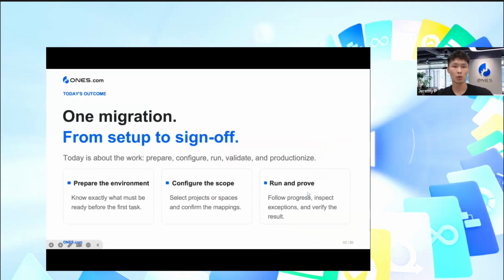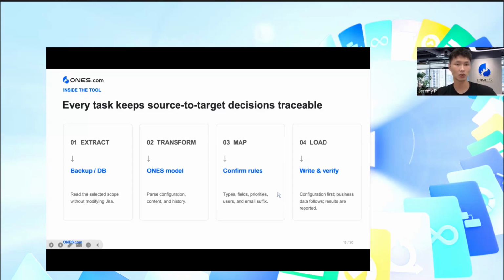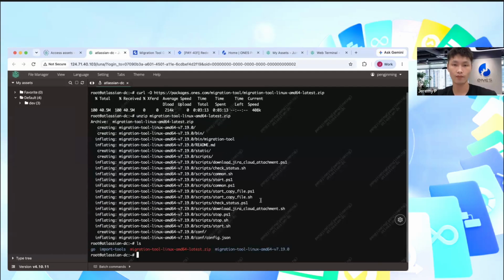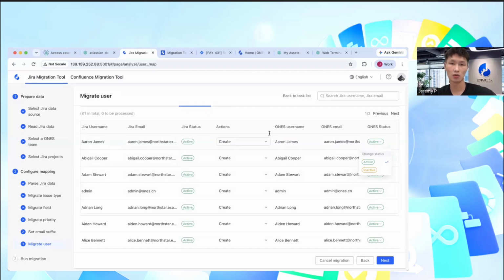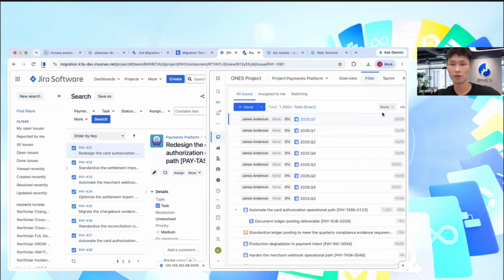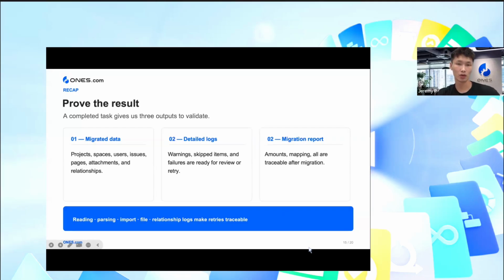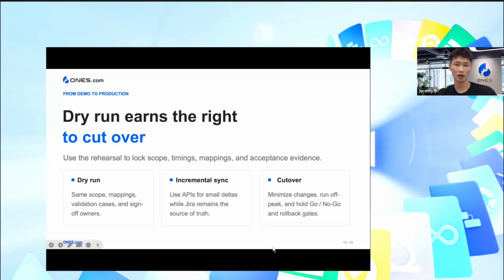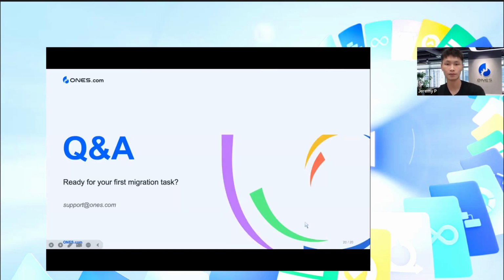ONES Webinar | How to Migrate Jira and Confluence to ONES.com: Complete Migration Tool Walkthrough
Planning a Jira and Confluence migration to ONES.com? This webinar walks through the complete migration process.

In this webinar, you’ll learn how to:
• Define the migration scope for Jira and Confluence data
• Compare API, backup-package, and database extraction methods
• Prepare the environment and install the ONES Migration Tool
• Create a Jira migration task and select source projects
• Map issue types, fields, priorities, users, and inactive accounts
• Monitor migration progress and review detailed logs
• Copy attachments and generate a migration report
• Validate issues, comments, work logs, attachments, history, and linked records in ONES.com
• Use incremental synchronization during a POC, pilot, or phased rollout
• Move from proof of concept and dry run to production cutover and sign-off